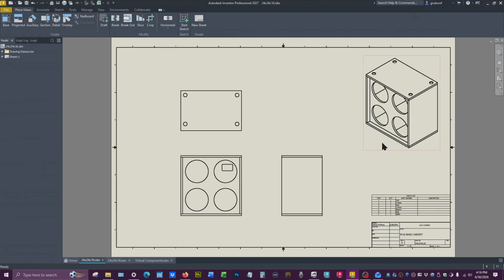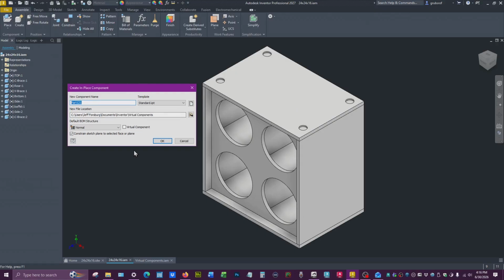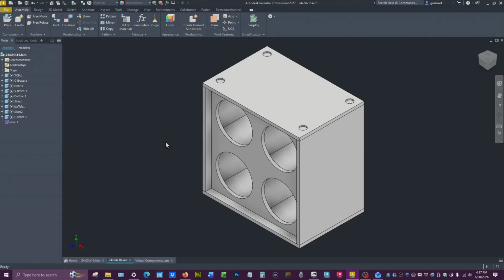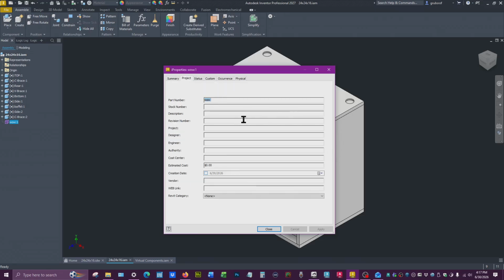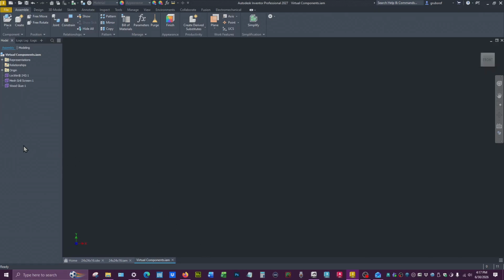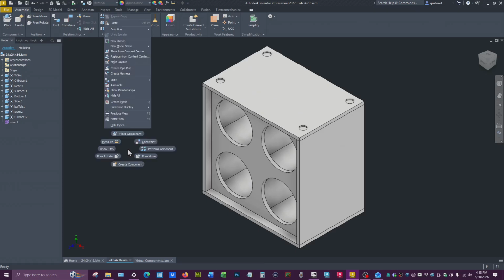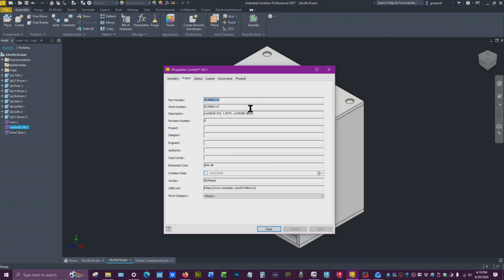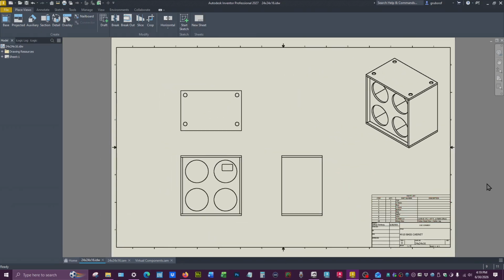Autodesk Inventor - Virtual Components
Virtual Components can be confusing on how and where to please them in the drawing. This is a short video walk through on where its located and a simple trick I do to stay organized.

All Videos are created by Jeffrey Forsburg (CAD Cowboy) of Grubsrof, Inc. for the purpose of providing training content on Autodesk Products.